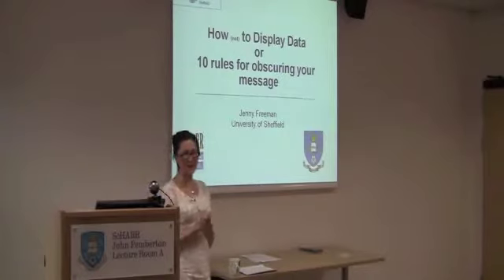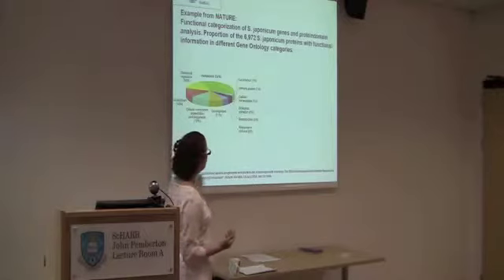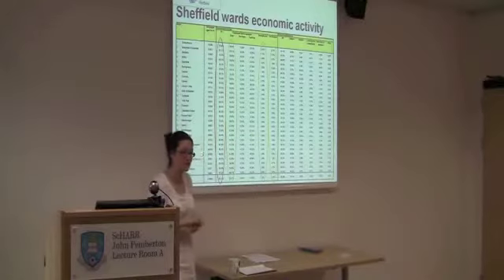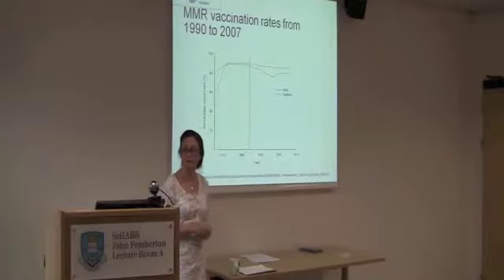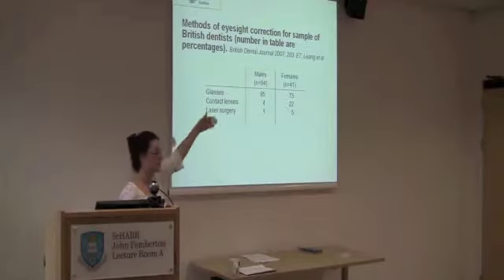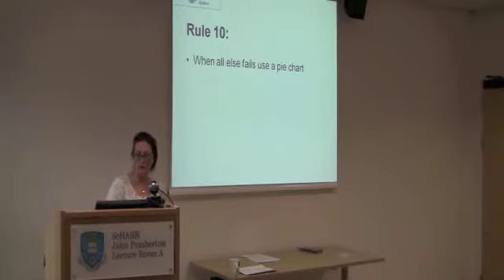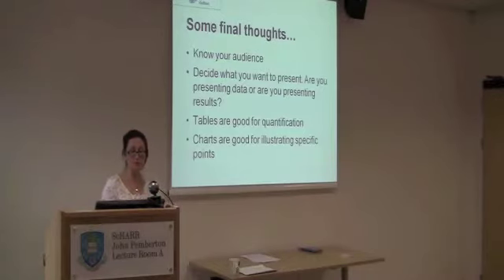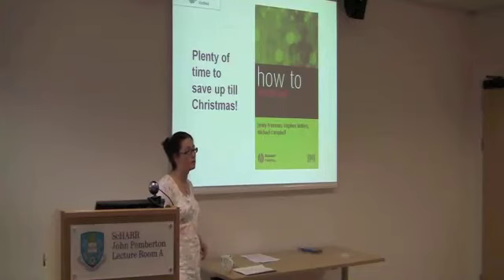Jenny Freeman - ScHARR Bite Size - How (not) to Display Data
Jenny Freeman presents a ScHARR Bite Size session on How Not to Display Data